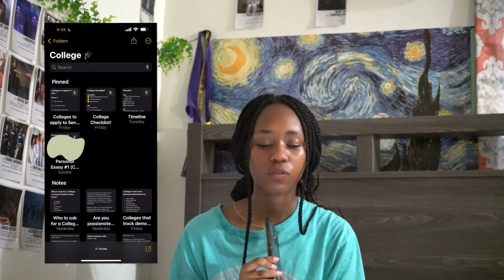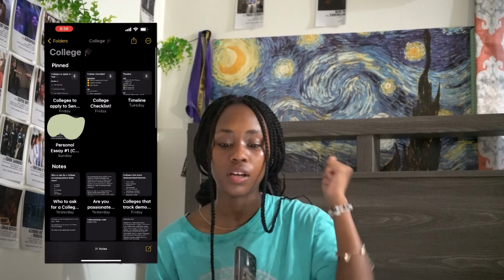rising senior applying to college? Here's the process! (class of 2024)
I spelt general wrong in my video but I’m not changing it. Not gonna lie… I mentioned a lot of links in this one 😅.

timestamps
intro: 0:00

when should you start this process: 1:58

explaining my notes app: 2:38

timeline: 9:15

demonstrated interest: 14:10

notion: 15:25

yale podcast: 16:16

Yale Admissions Podcast ╰┈➤ admissions.yale.edu/podcast

College Checklist (credit u/admissionsmom)
Spreadsheet
- Organize Supplemental Essays
- Organize Deadlines
- Make Timeline

LOR
- Ask Teachers
- Send “Cheatsheets”
- Send Handwritten Thank You Notes

Test Scores
- Check to see if school is test-optional
- Check Common Data Set to see if you want to submit
- Check school website to see if you can self-report or you need to send officially
- Send official scores where needed

Check-in with School Counselor
- Let them know where you’re applying (use Naviance, Cialfo, Maia, or Scoir or whatever system your school uses)
- Request Transcripts
- Stop in to say Hello

Demonstrate Interest
- Request Info with College email
- Attend Live or Virtual Tours & Info Sessions
- Open Emails and Links

EC
- Add Activities to Common App
- Resume
- Normal Resume (if needed)
- One Page Interview Resume

Personal Essay
- Write Essay
- Final Review

Supplemental Essay
- Organize Folders for each College with prompts and word count
- Write Essays (Recycle as needed)
- Review

Fill Applications
- Common App
- Scoir/Coalition App

Interview
- Check Deadlines on college website
- Make Imaginary Backpack of Stories

socials
insta ╰┈➤ ennovymichelle

equipment
camera ╰┈➤ Sony a7rii
mic ╰┈➤ my iPhone 13 Pro

tags,